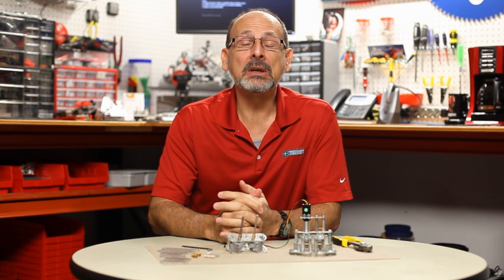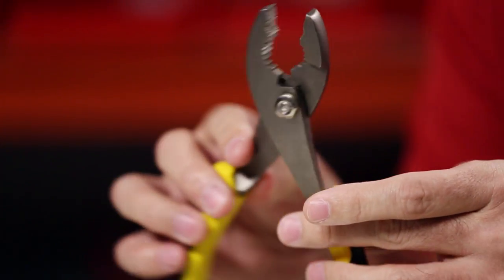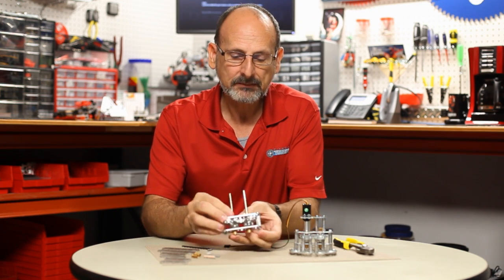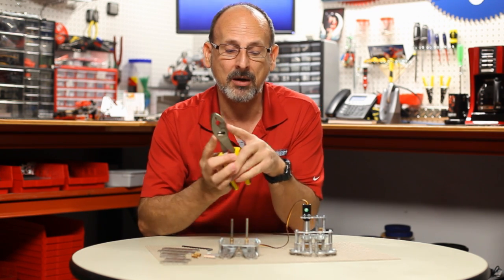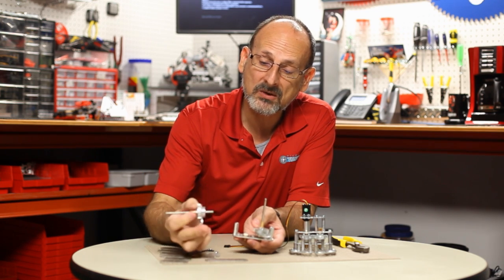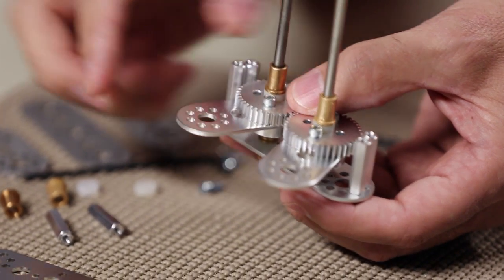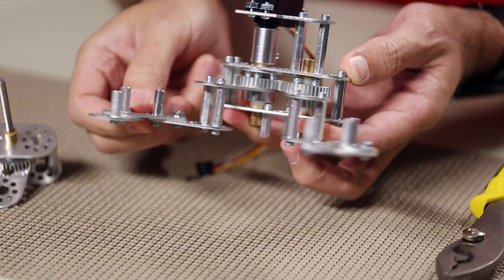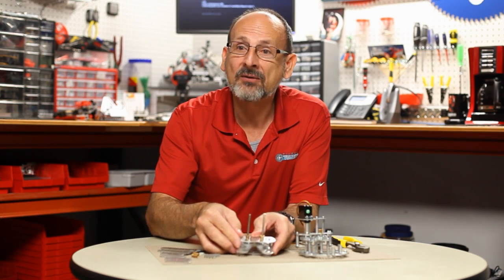Designing a Robot Gripper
Grippers are a common end effector in robotics, but they can be a challenge to design. Watch as our robot specialist discusses the keys for creating a functional and efficient gripper for your robot.